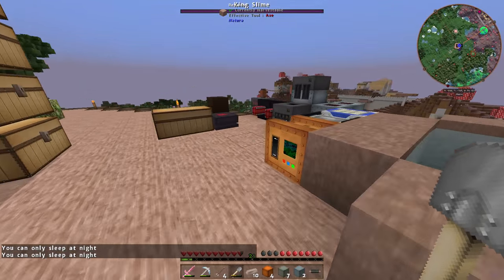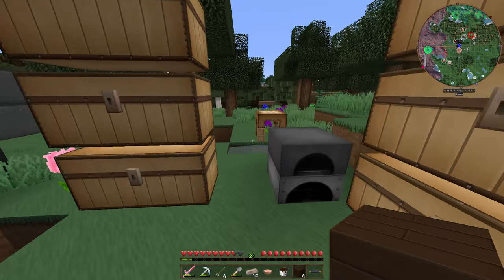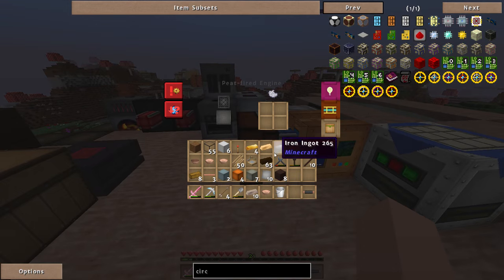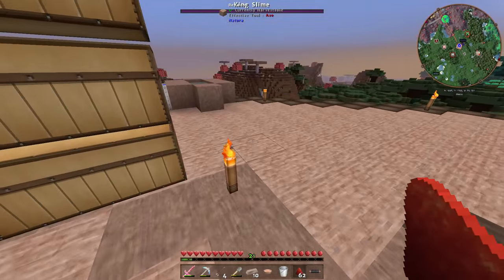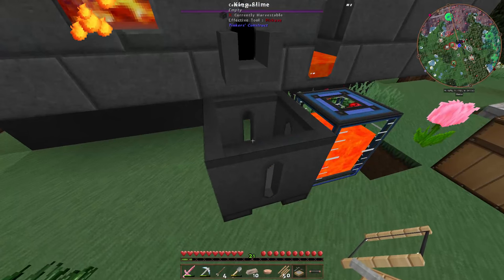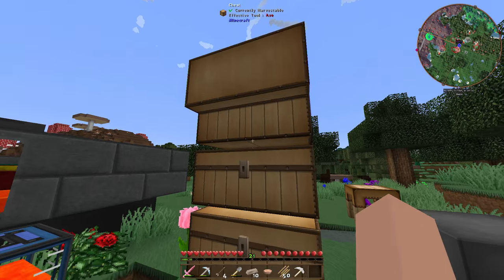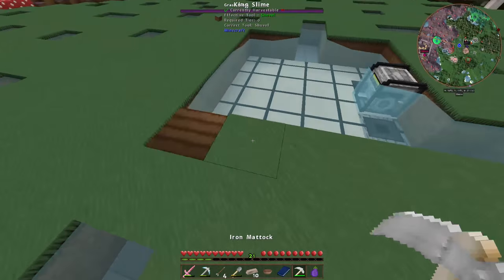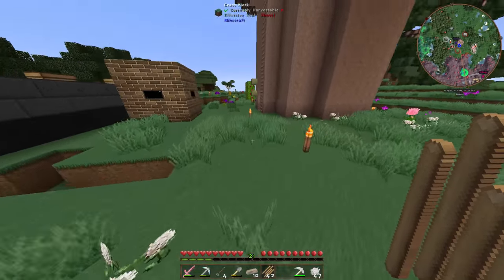FTB Infinity Evolved - Forestry Manual Farm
We changed our Managed farm to a manual farm so we can hook into agricraft and make a better power source.